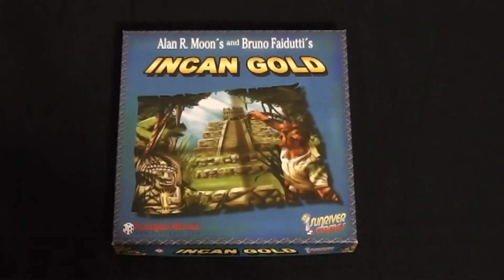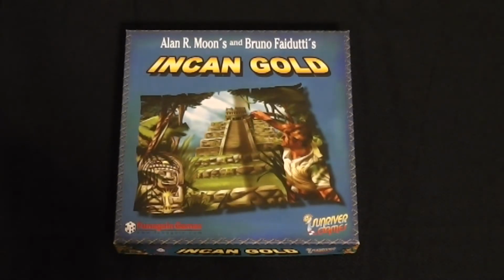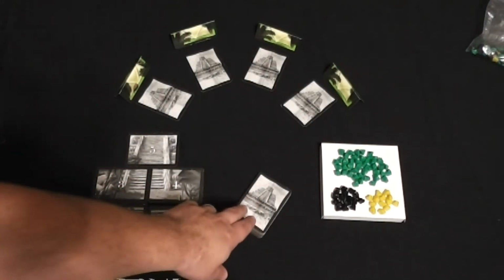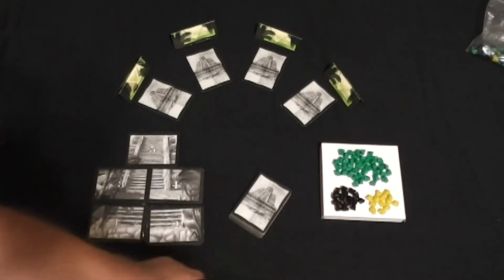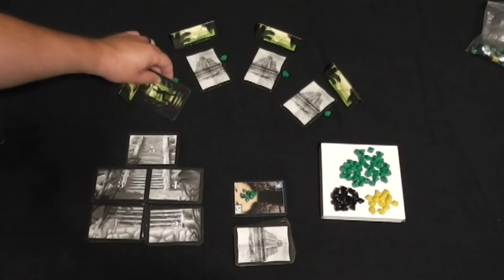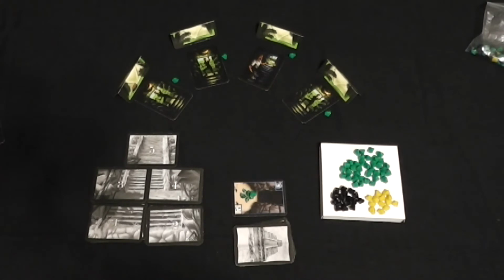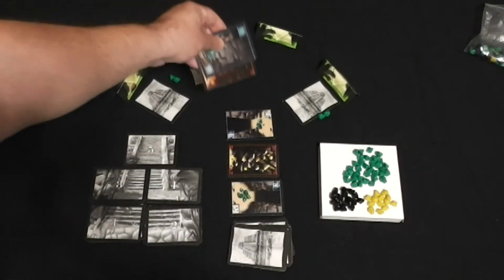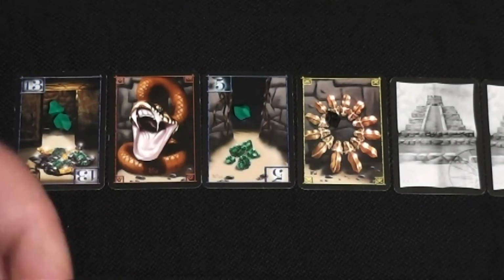The Play's the Thing - Episode1 - Incan Gold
Short videos explaining how to play board games.

Episode 1 - Incan Gold by Alan Moon and Bruno Faidutti.

In "The Play's the Thing" Russell explains how to play a board game in a simple and concise manner.